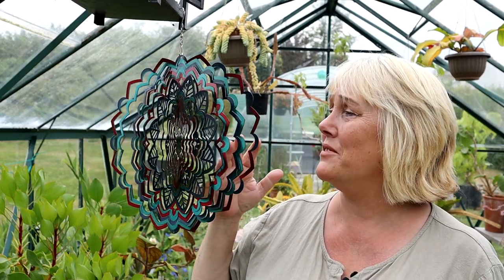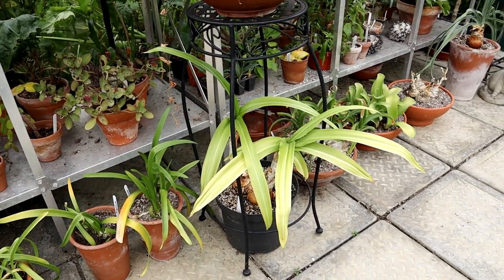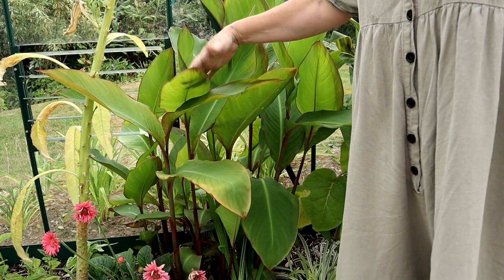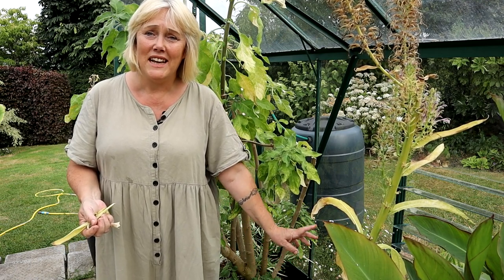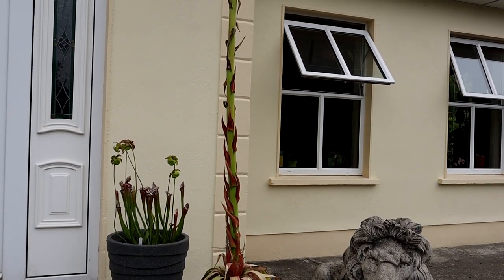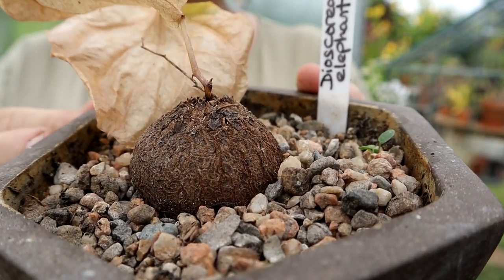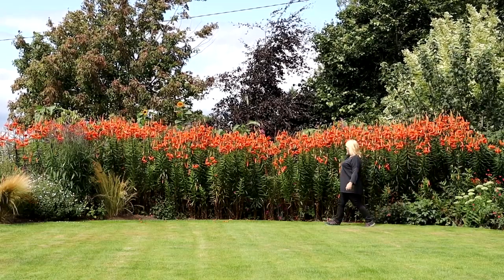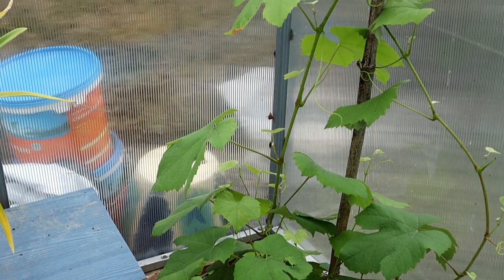Greenhouses Tour || Biennials, Propagated Lilies, Furcraea & Glasshouse Border Updates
In this video I give a tour of my two greenhouses, the showhouse and  the working greenhouse. There are updates on furceaea, biennials, previously propagated Lilies & my permanent glasshouse border. All plant names are on the screen and include...
Ibervillea lindheimeri
Astrophytum myriostigma
Echeveria secunda f. secunda 'Compton Carousel'
Rhodoxis 'Sarah'
Boophone disticha
Haemanthus humilis ssp. hirsutus
Amaryllis belladonna
Canna 'Musifolia'
Solanum betaceum
Tigridia pavonia
Lobelia fistulosa
Brugmansia sanguinea
Furcraea parmentieri
Dioscorea elephantipes
Echinopsis subdenudata
Stenandrium dulce